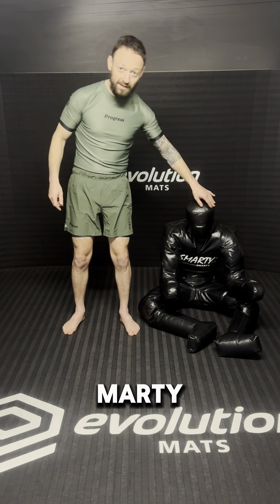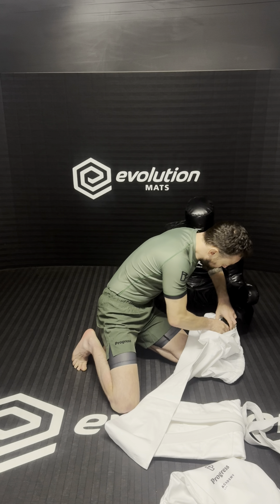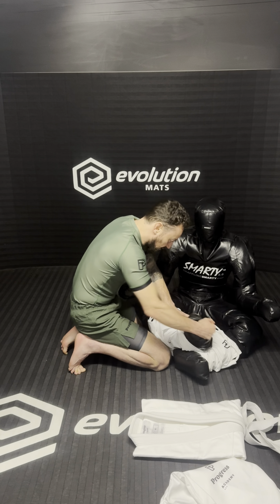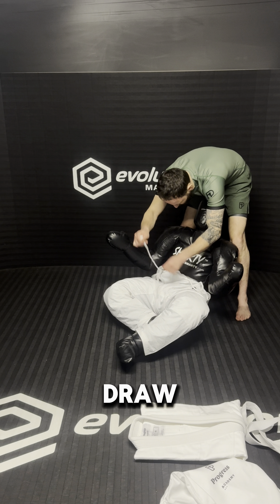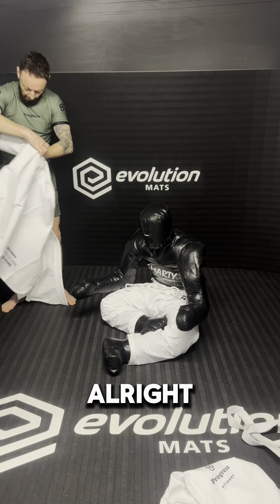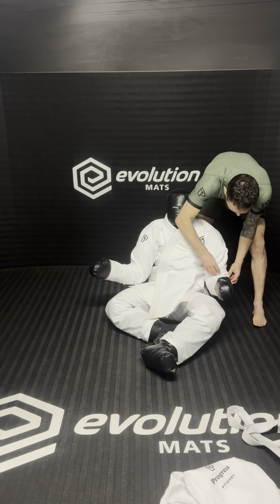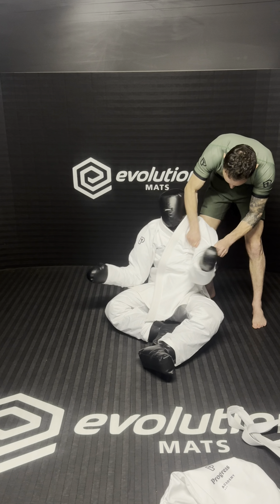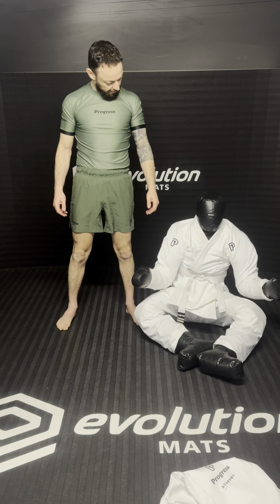How To Dress Your Grappling Dummy (Grappling Smarty 2.0)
How to dress your dummy

I find an A3 to be the best fit… I’ve squeezed him into an A2 and even A1 before but the juice is not worth the squeeze

It helps to roll up the material and work it up bit by bit

Took about 5 minutes all up, if you want to see the full process as well as my commentary check out my YouTube!